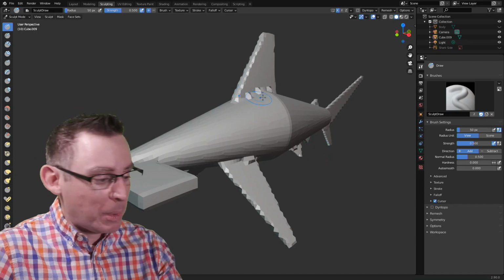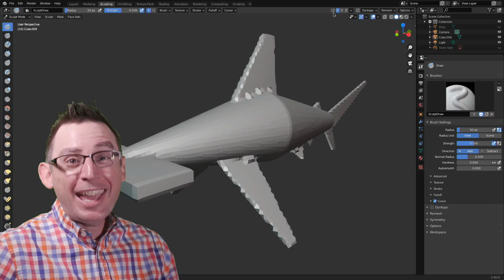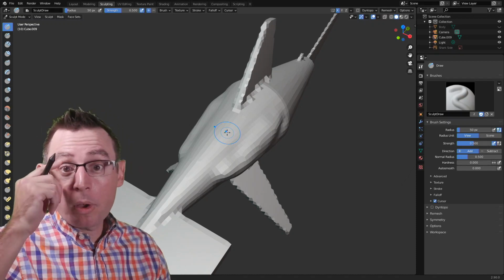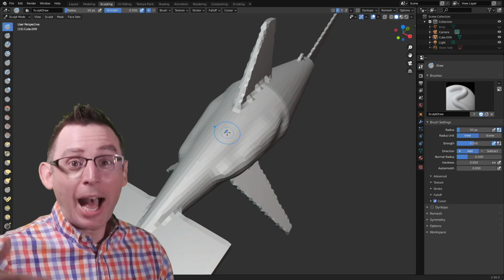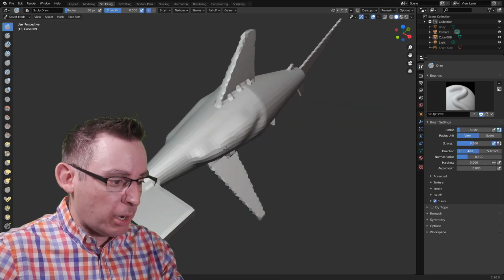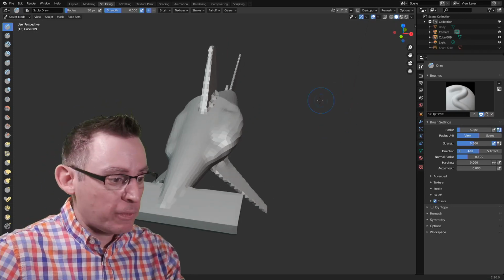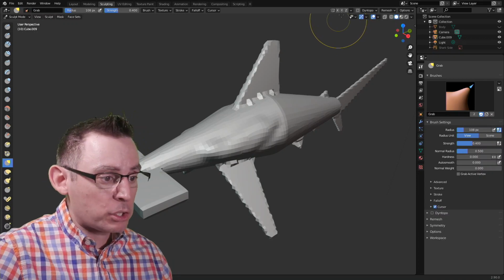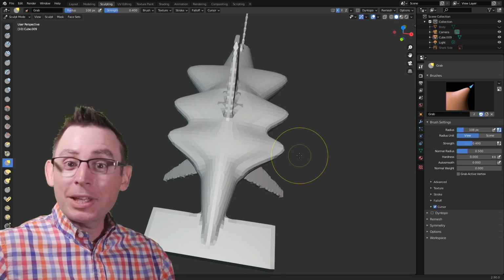modl 302 m02 Sculpting with Symmetry